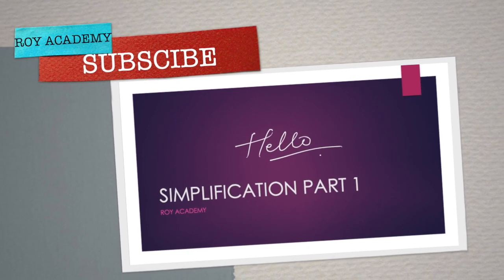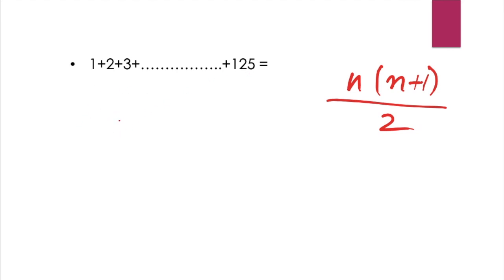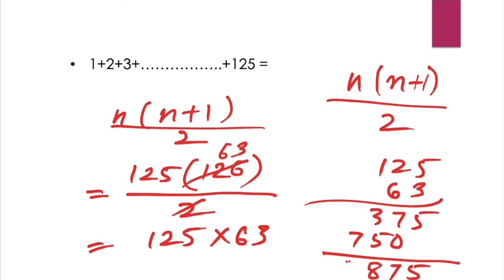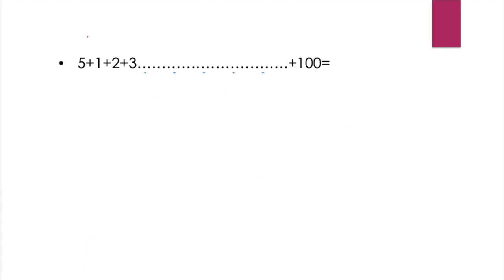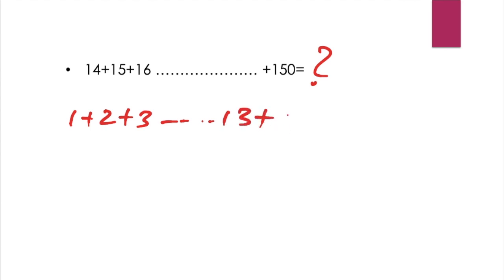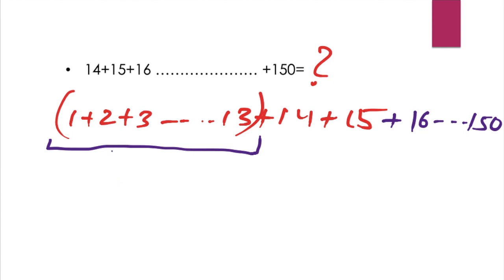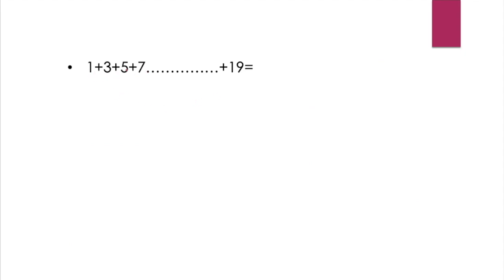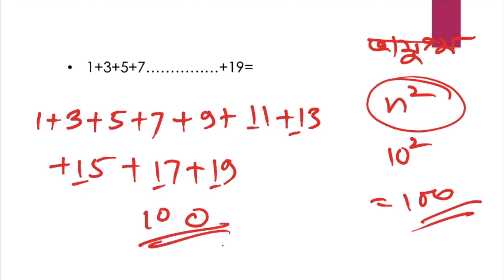SIMPLIFICATION, ASSAM TET,SSC, RAILWAY, CLASS 10, IN ASSAMESE, PART 1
In this video I described some simplification method which are extremely important for any aspirant.